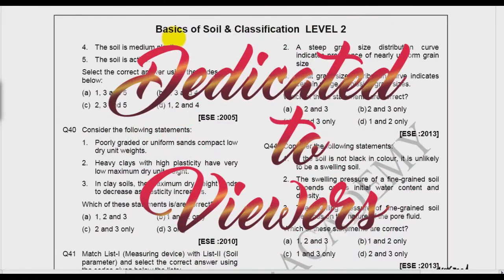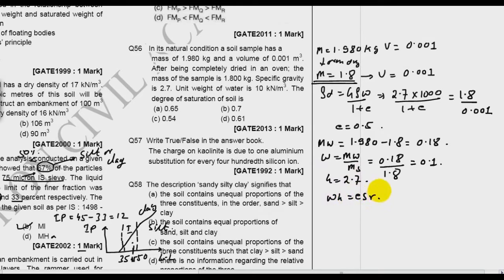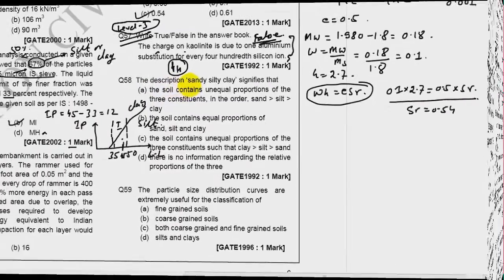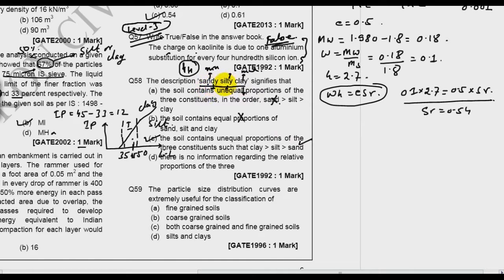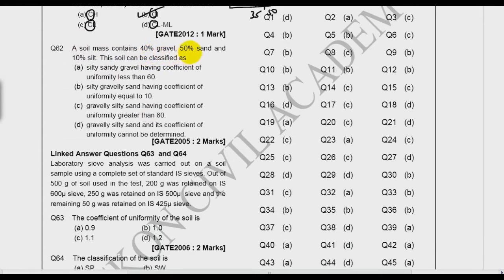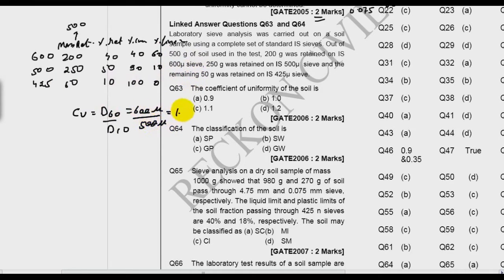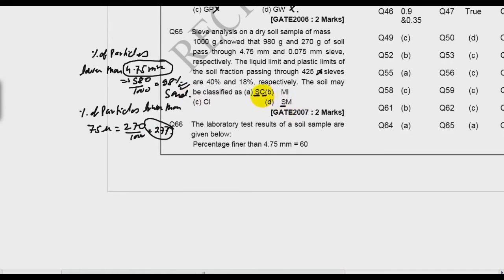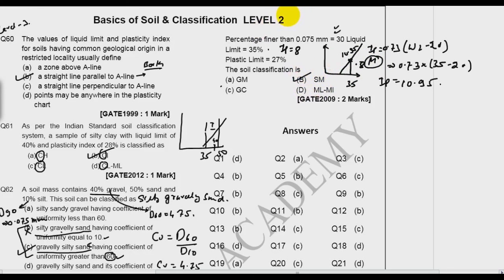Solution of Previous Years Paper of GATE & ESE (Soil Mechanics:Level-2 Q56-Q66)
GATE and ESE date is fast approaching and its right time to start solving the previous year GATE & Engineering services exam.   Reckon Civil Academy has started everyday 10-12 minute video series, solving the previous year paper of GATE & ESE. We have divided the questions in 2 levels, level-1 is simple question (formula based) and Level-2 is conceptual problems
Reckon Civil Academy, is dedicated for students  to prepare gate preparation for civil engineering and gate maths preparation. we provide gate online material and gate online study for needy students  by uploading one video of 10-15 minute each day.
 Reckon Civil Academy prepare gate online and that too its free gate coaching you can also get free gate online study material and also gate mock paper.
its also help online gate preparation for mechanical engineering students.